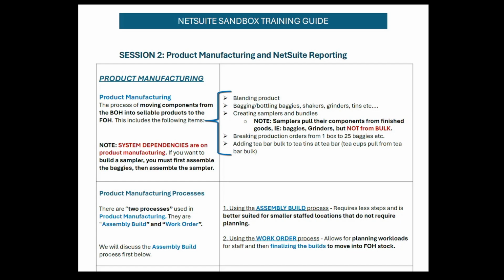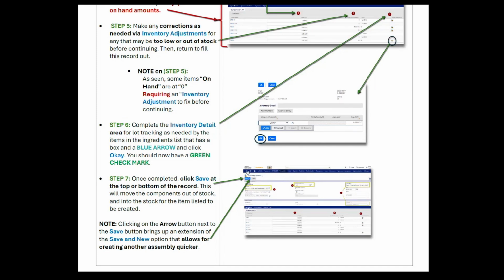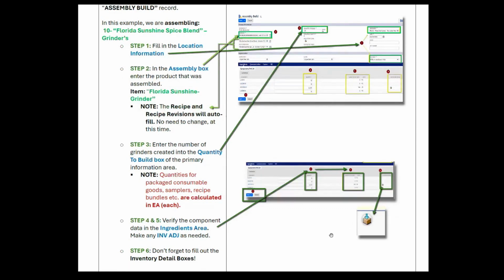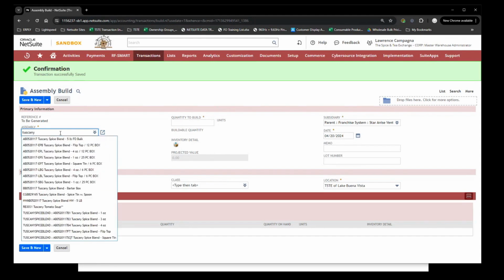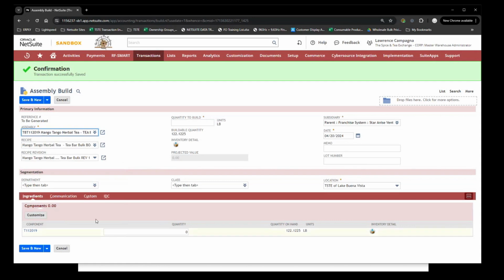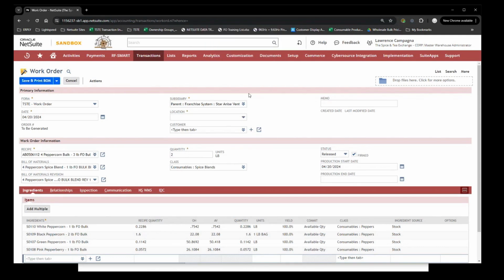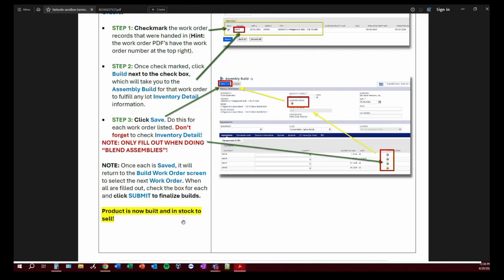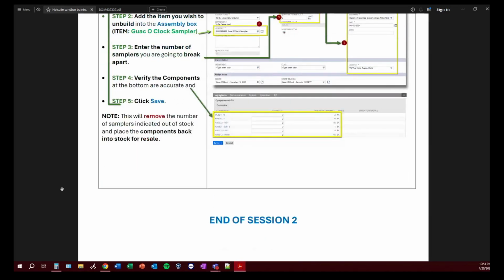NetSuite Manufacturing Demo: Product Manufacturing, Inventory Management & Reporting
In this session, we dive deep into product manufacturing and NetSuite reporting. Learn how to manage inventory, assemble products, and streamline your workflow using NetSuite's powerful tools. From blending bulk products to handling small items like baggies, Grinders, and shakers, we cover the essentials you need to improve your product assembly and reporting efficiency.

📝 Topics Covered:
- Overview of product manufacturing (0:01)
- Assembly build process vs. work order process (1:19)
- How to track bulk products in NetSuite (2:56)
- Creating assembly build records for inventory management (3:20)
- Handling bulk items and inventory adjustments (4:23)
- Step-by-step guide on building and processing inventory for Grinders and bulk products (9:00)
- Work order creation and management (24:56)
- How to unbuild assemblies and reuse components (33:11)

Make sure to follow along with the timestamps to master your NetSuite product manufacturing processes and take your business to the next level!

📺 Timestamps:
0:01 – Welcome and session introduction
0:06 – Product manufacturing overview
1:19 – Assembly build process vs. work order process
2:56 – Managing bulk products in NetSuite
3:20 – Assembly build: step-by-step process
9:00 – Processing bulk products and Grinders
24:56 – Work order creation and printing BOM sheets
33:11 – Unbuilding assemblies and reusing components